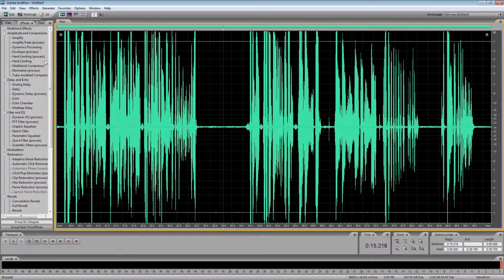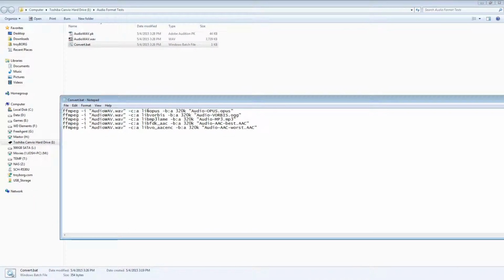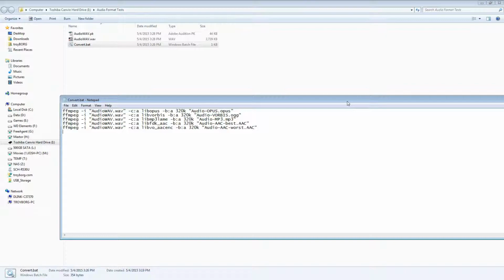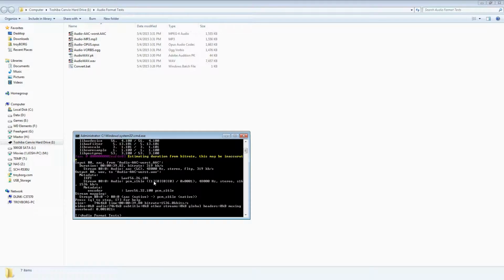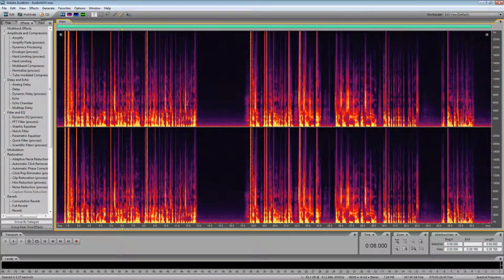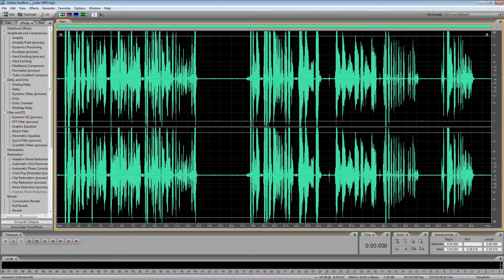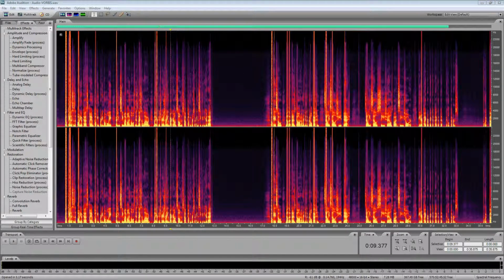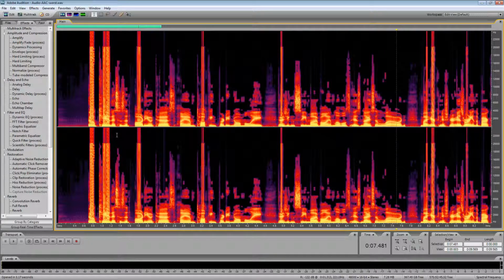Audio Format can change audio quality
I've wanted to make this video for a while.  All the files were converted to 320k audio.  But as you can see they change the audio quality.

Check to see if your channel qualifies for RPM Network/Maker Studios